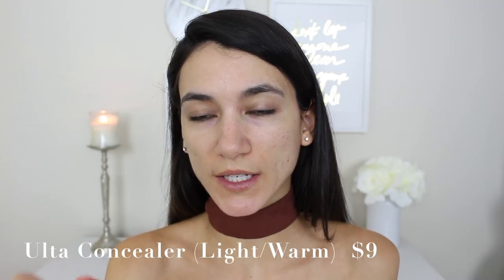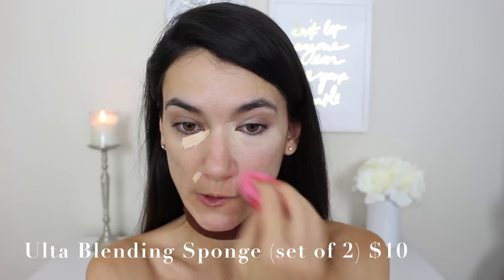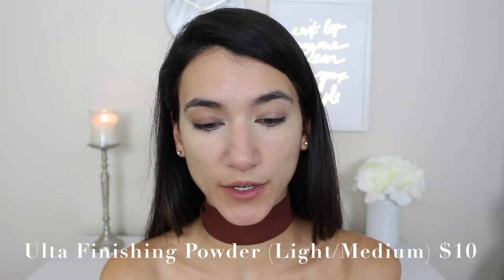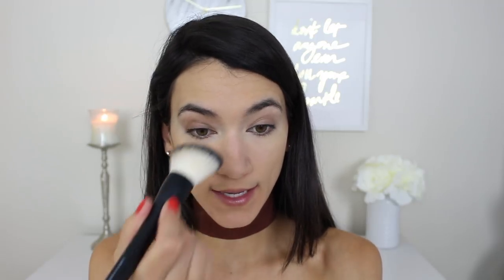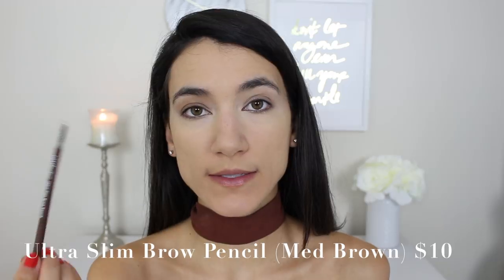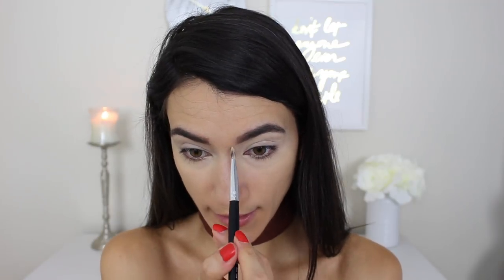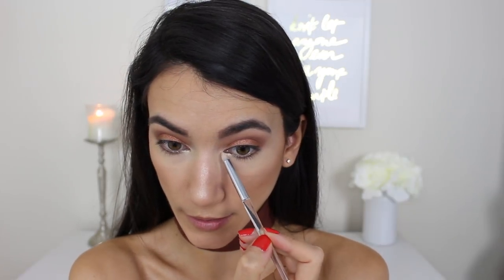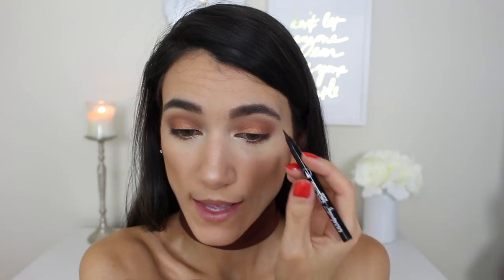One Brand Tutorial: ULTA Beauty feat. NEW Melisa Michelle Palette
One brand makeup tutorial featuring the new Melisa Michelle/Ulta Beauty Palette I hope you enjoy!!

PRODUCTS MENTIONED
ULTA Full Coverage Liquid Concealer